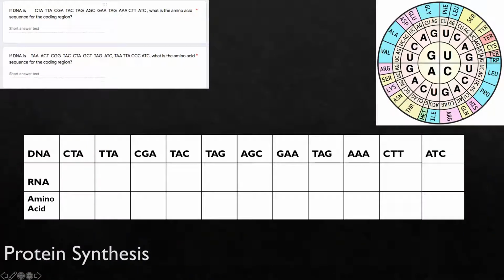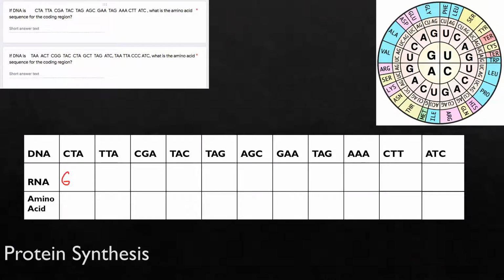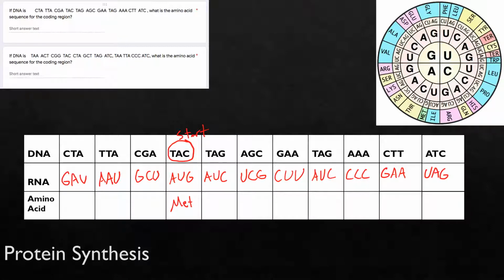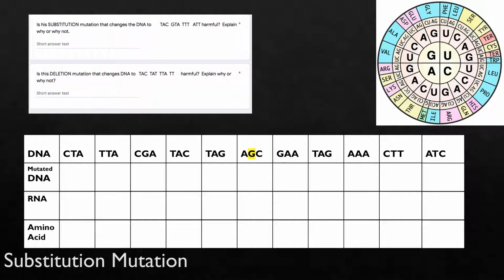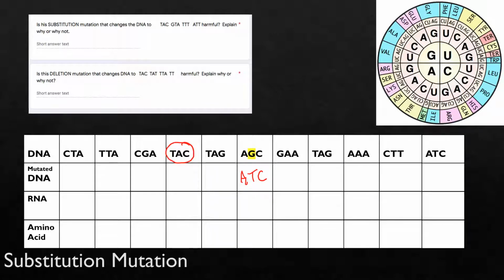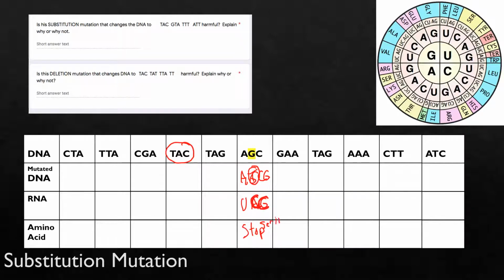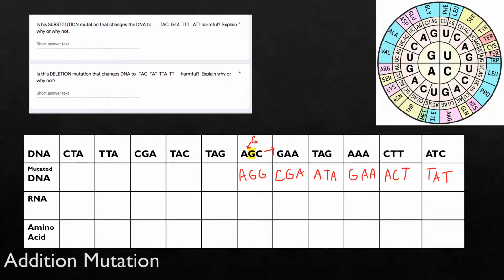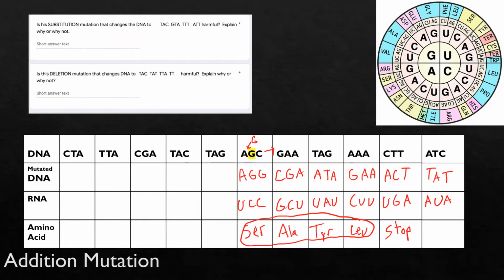Protein Synthesis & Mutations